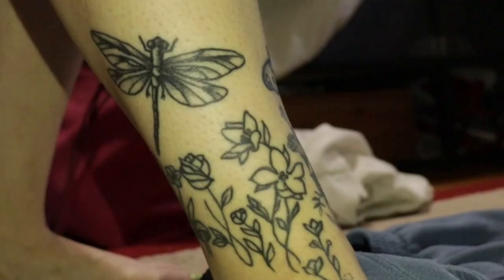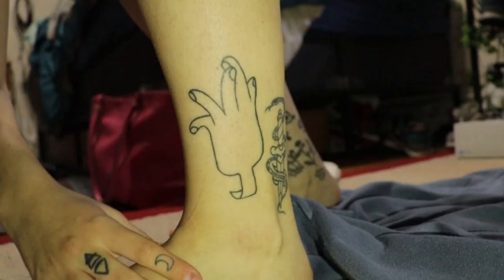TATTOO TOUR 2023 | Getting Tattoos in your 20's | LThomps Vlogs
Live Love Tattoos!